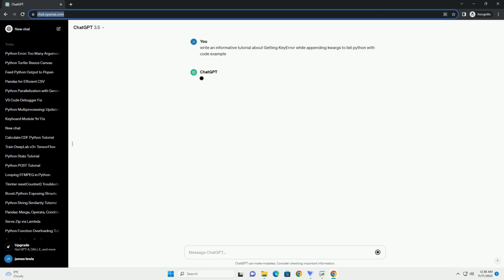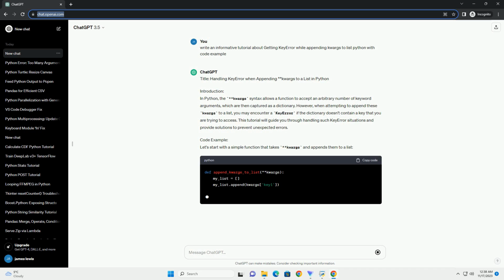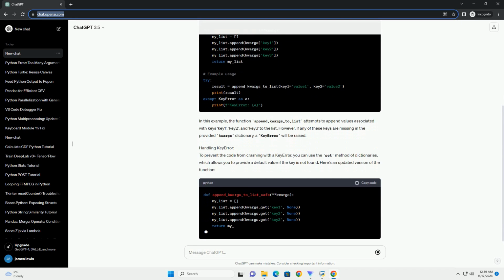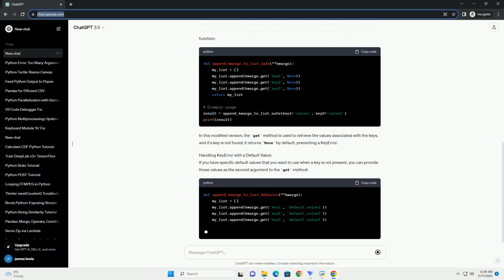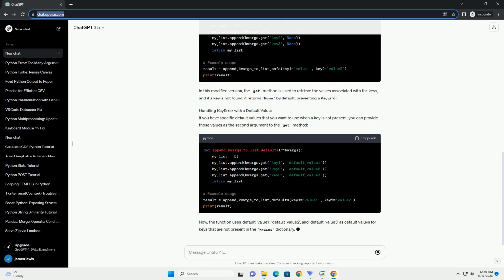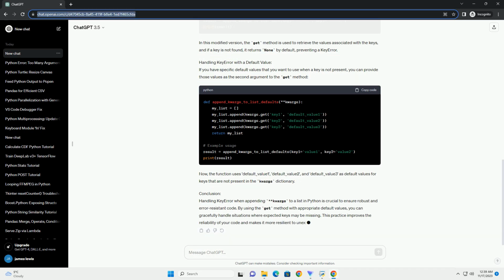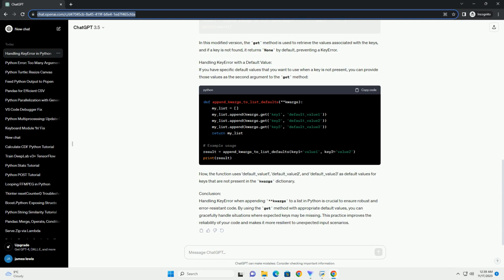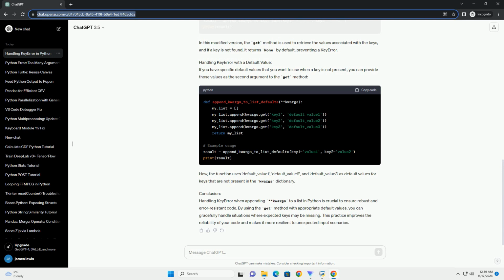Getting KeyError while appending kwargs to list python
Title: Handling KeyError when Appending **kwargs to a List in Python
Introduction:
In Python, the **kwargs syntax allows a function to accept an arbitrary number of keyword arguments, which are then captured as a dictionary. However, when attempting to append these kwargs to a list, you may encounter a KeyError if the dictionary doesn't contain a key that you are trying to access. This tutorial will guide you through handling such KeyError situations and provide solutions to prevent unexpected errors.
Code Example:
Let's start with a simple function that takes **kwargs and appends them to a list:
In this example, the function append_kwargs_to_list attempts to append values associated with keys 'key1', 'key2', and 'key3' to the list. However, if any of these keys are missing in the provided kwargs dictionary, a KeyError will be raised.
Handling KeyError:
To prevent the code from crashing with a KeyError, you can use the get method of dictionaries, which allows you to provide a default value if the key is not found. Here's an updated version of the function:
In this modified version, the get method is used to retrieve the values associated with the keys, and if a key is not found, it returns None by default, preventing a KeyError.
Handling KeyError with a Default Value:
If you have specific default values that you want to use when a key is not present, you can provide those values as the second argument to the get method:
Now, the function uses 'default_value1', 'default_value2', and 'default_value3' as default values for keys that are not present in the kwargs dictionary.
Conclusion:
Handling KeyError when appending **kwargs to a list in Python is crucial to ensure robust and error-resistant code. By using the get method with appropriate default values, you can gracefully handle situations where expected keys may be missing. This practice improves the reliability of your code and makes it more resilient to unexpected input scenarios.
ChatGPT